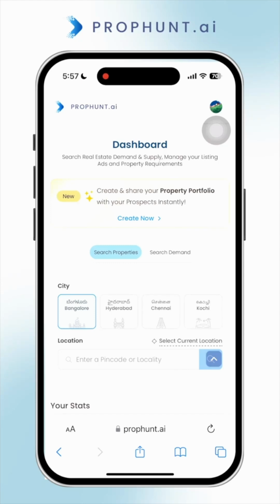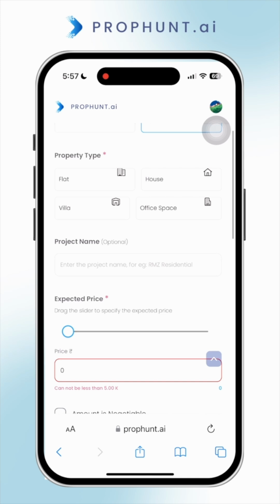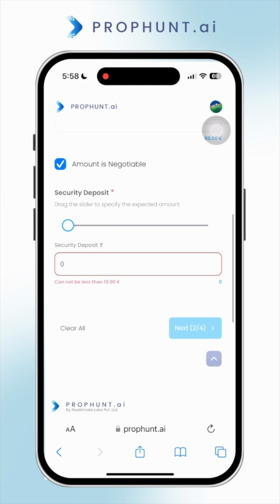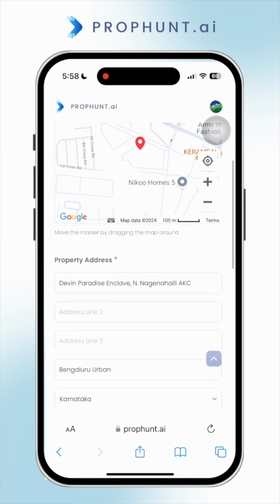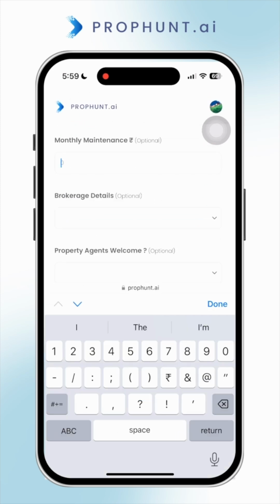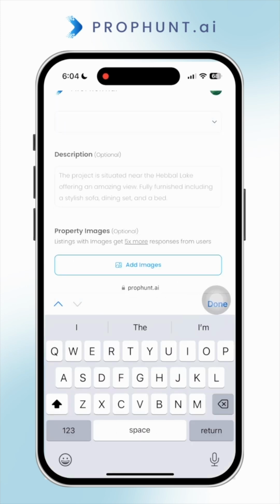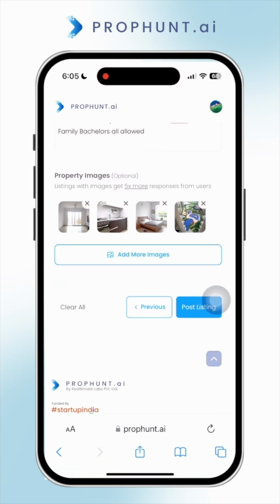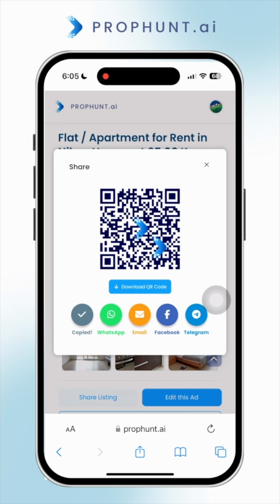How to create Listing or Requirement on PropHunt.ai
In this video, we walk you through the simple steps to create a listing or requirement on PropHunt.ai

Whether you’re a real estate agent, buyer or a seller, our platform helps streamline the property search process, connecting you with the right opportunities quickly and efficiently.

Learn how to add your listings or set up specific property requirements, and how to easily share them with your network.

What you’ll learn :

- Step-by-step guide to creating property listings
• How to share your listings or requirements with others
• Tips for maximizing your visibility and getting accurate matches